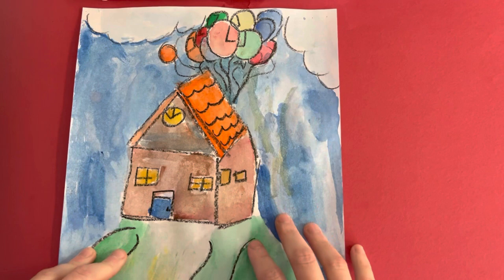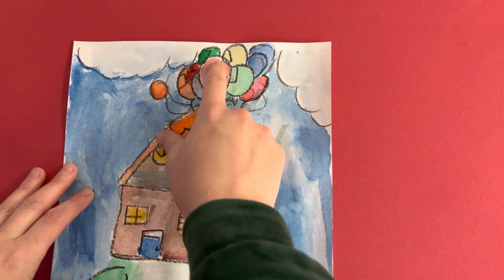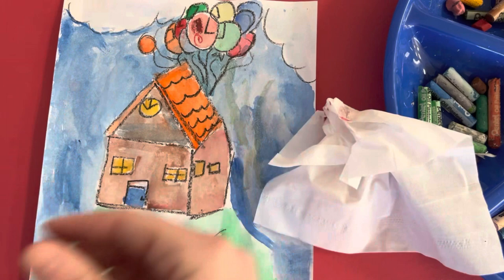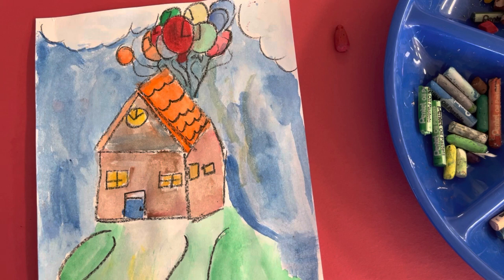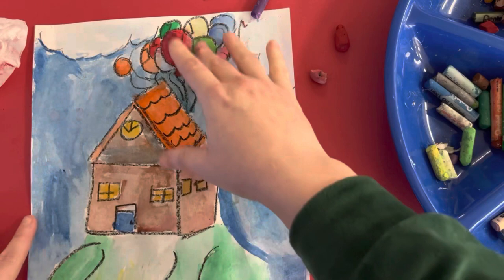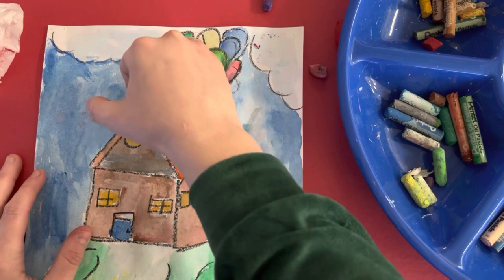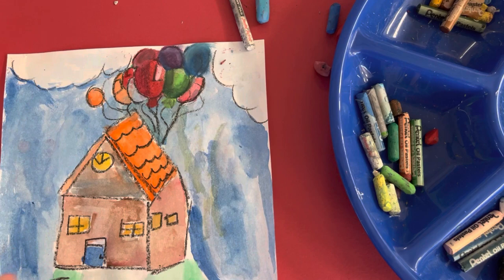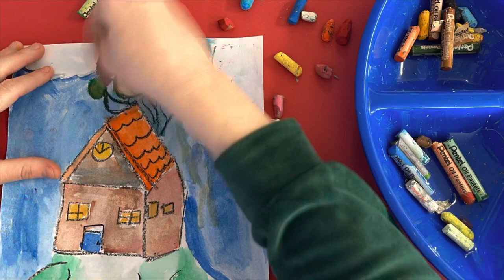Up Art 1st Grade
Mixed media up painting